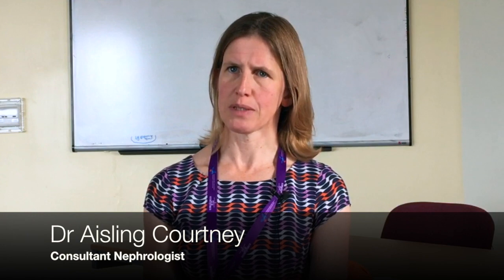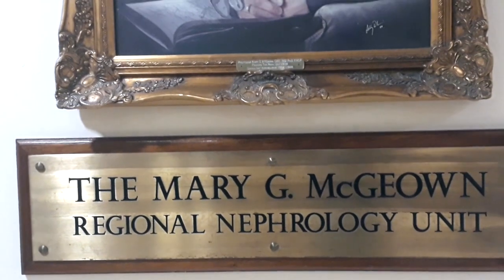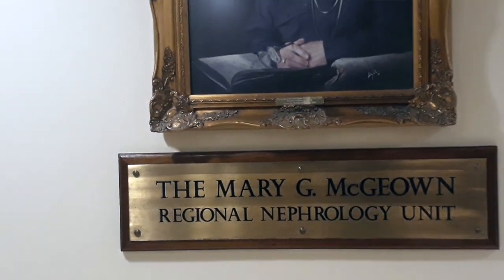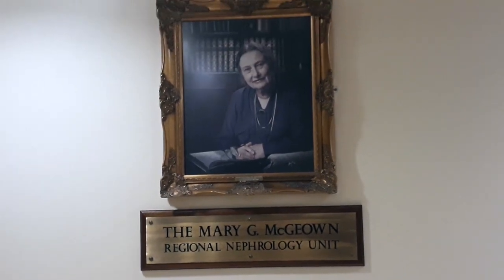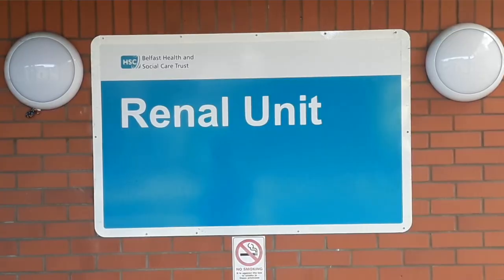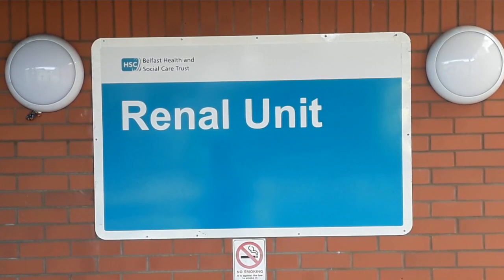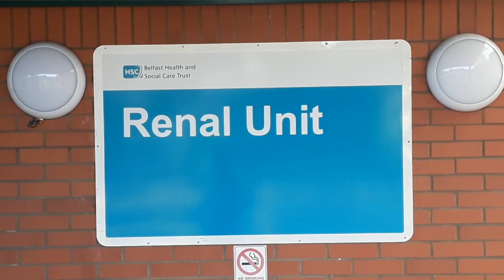History of the Renal Unit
In the last 50 years, Northern Ireland has gone from having its first ever kidney transplant in a prefab building at Belfast City Hospital to having the biggest live donor programme in Europe, relative to population.

Even in the early days, thanks to the approach of transplant pioneer Mary McGeown, Belfast had transplant outcomes that were the envy of the world.

In this clip, Consultant Nephrologist Aisling Courtney tells us how Belfast has become a world leader in kidney transplantation.